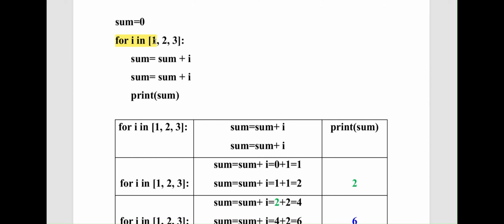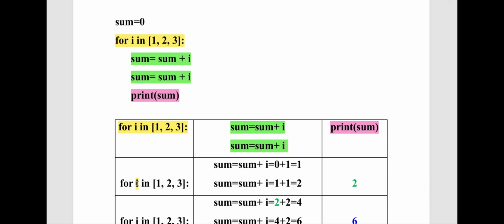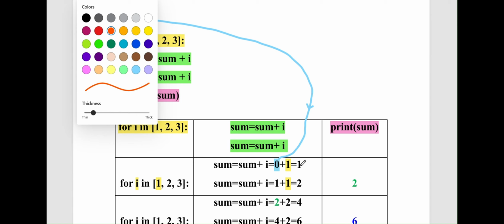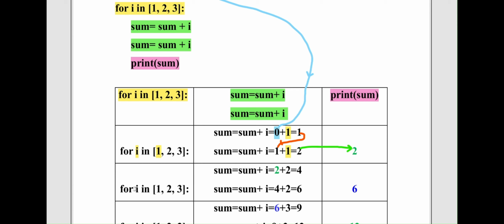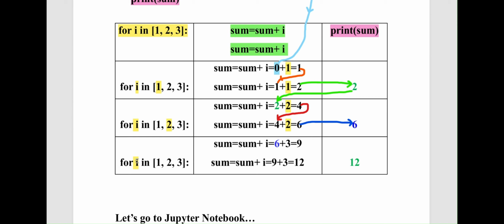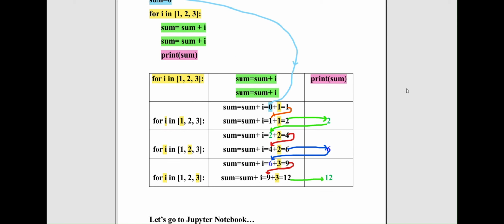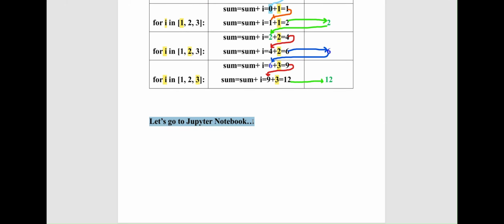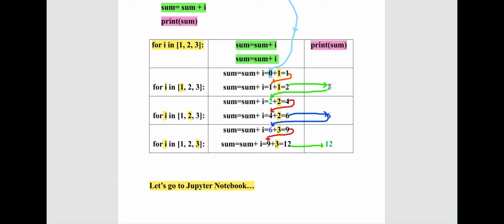05 sum=sum+i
In this tutorial, we try to present a visualization of this given code:

sum=0
for i in [1, 2, 3]:
    sum=sum+i
    sum=sum+i
    print(sum)